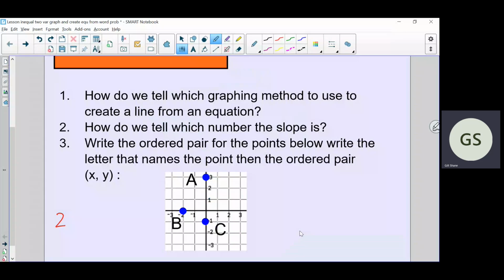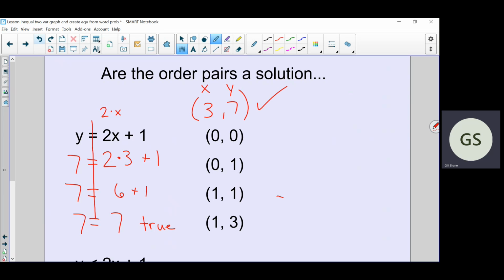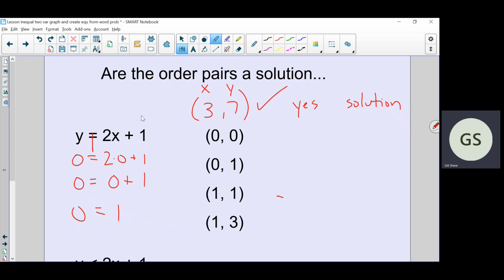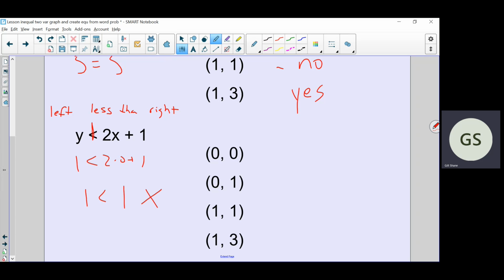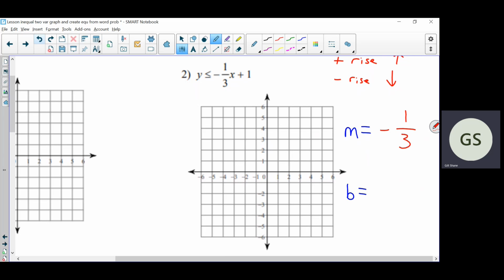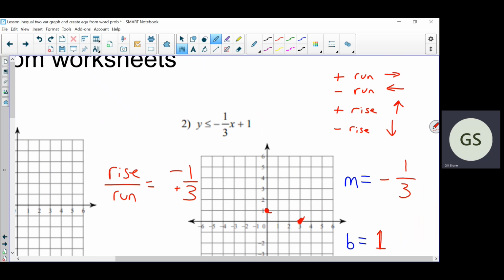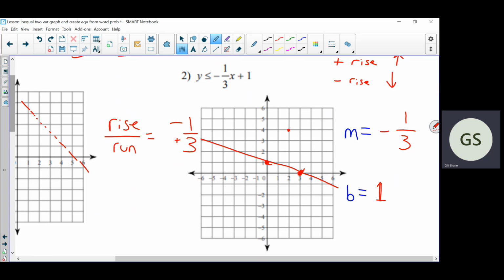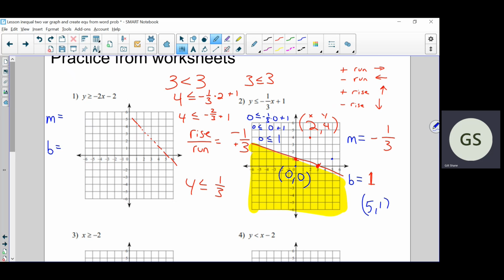Mr Gill Class Nov 9 Review graphing y = mx + b then graph inequalities with 2 variables